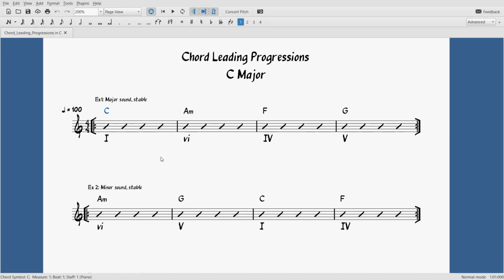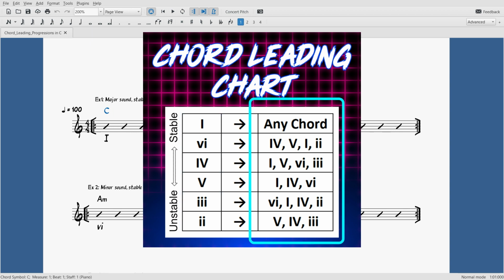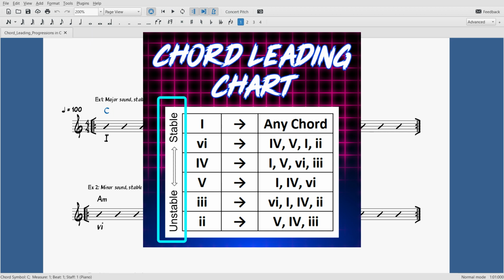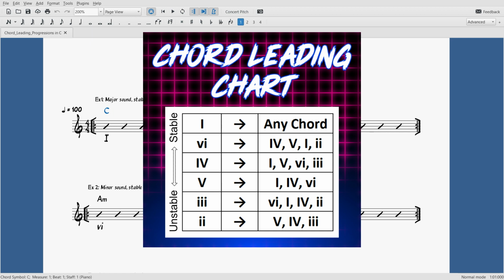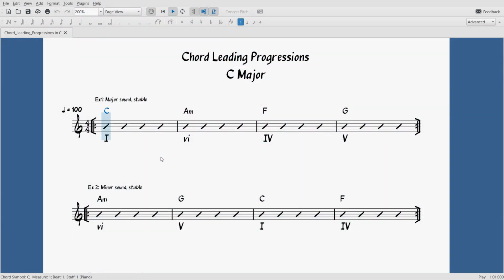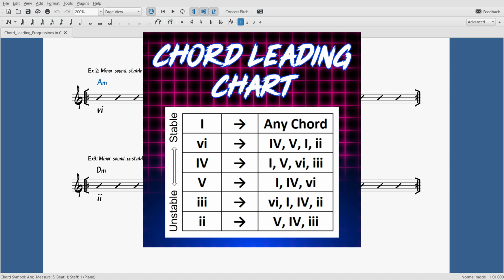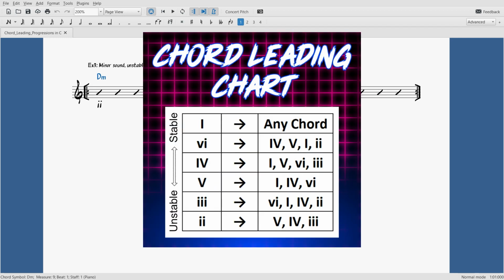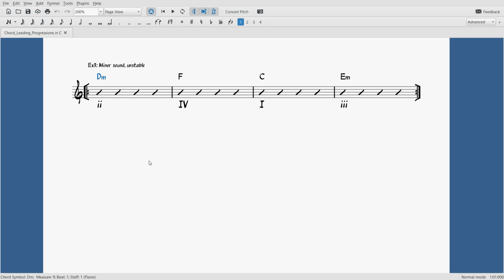Effortless Chord Progressions That Will Transform Your Music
Great sounding chord progressions can be created easily and painlessly using a concept called Chord Leading.

Chord Leading tells us that certain chords lead to other chords, or said differently, they go well together in a chord progression.